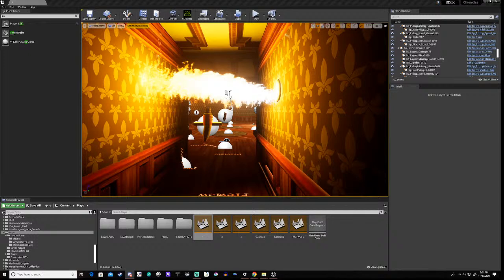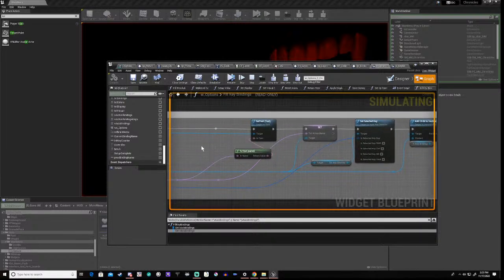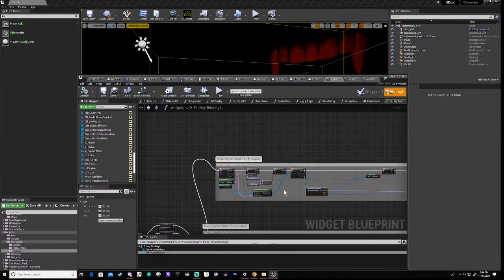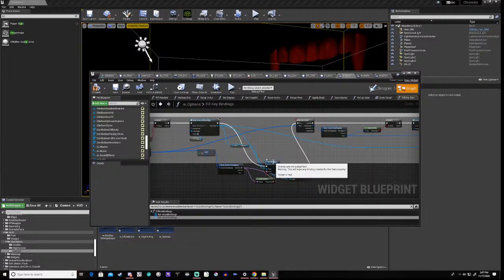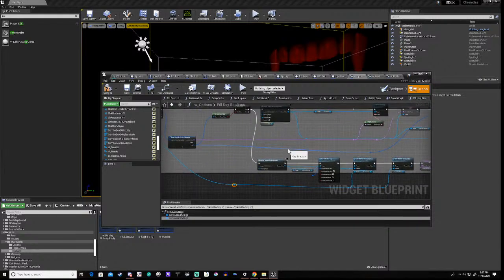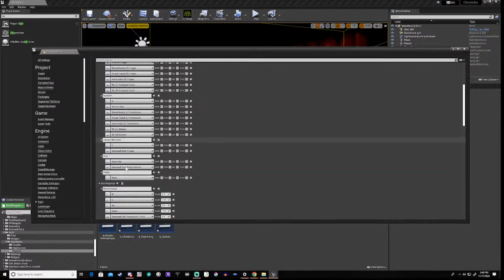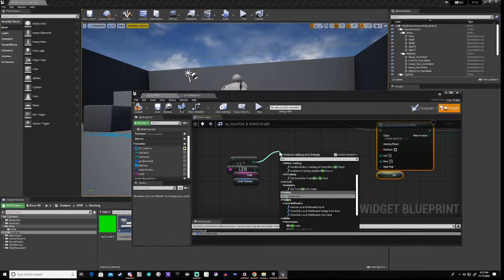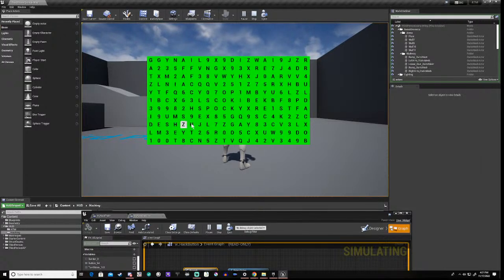Unreal Engine Game Development - Keybind conundrum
UE4 Game development  - Do I expand on keybinds or leave as is ?